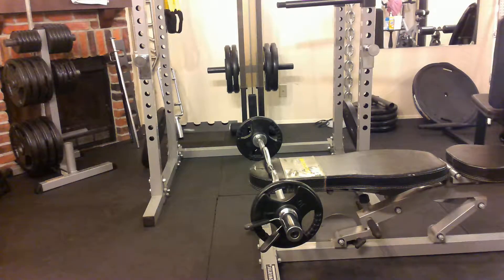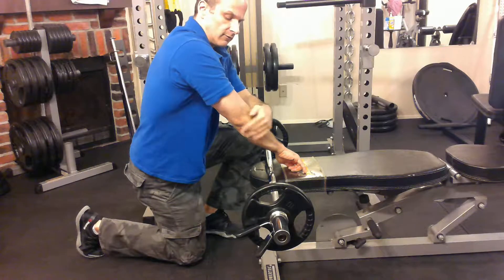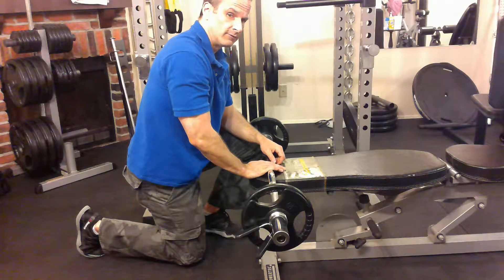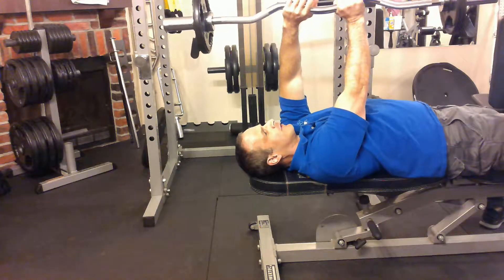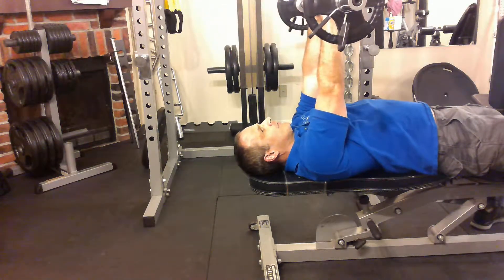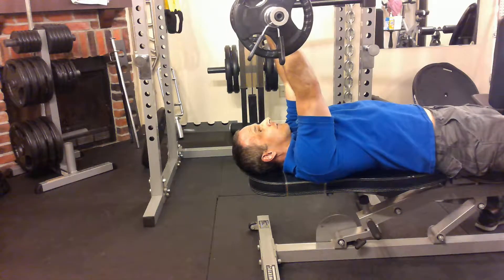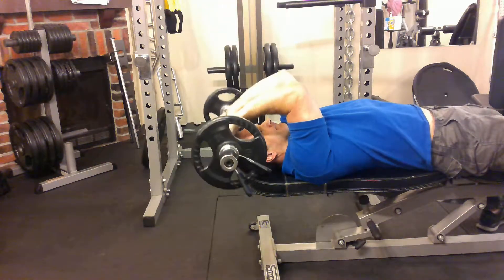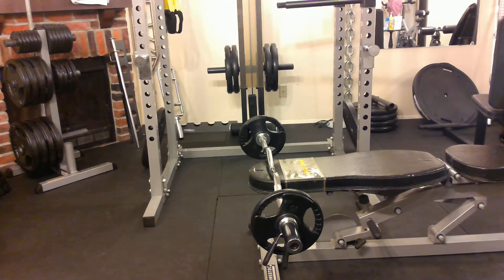Skull Crushers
How to do a proper Skull Crusher.